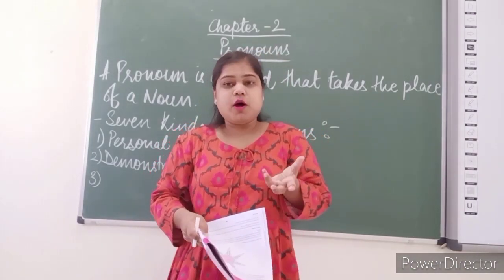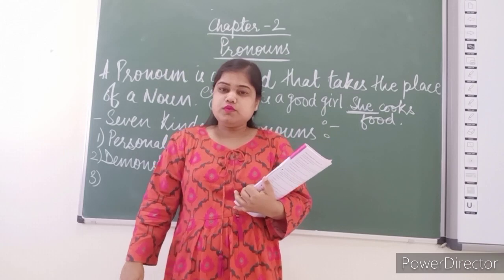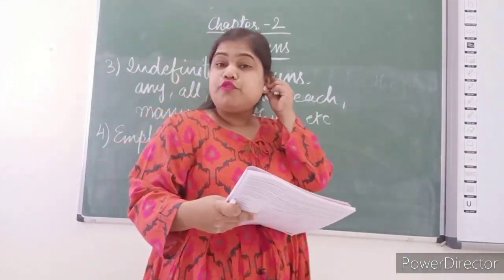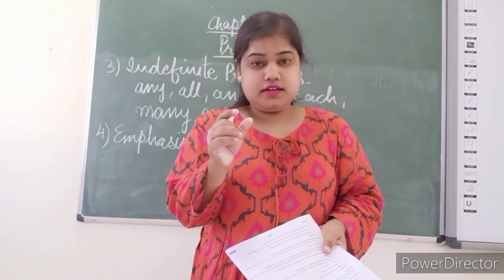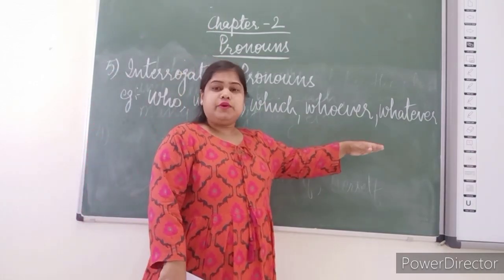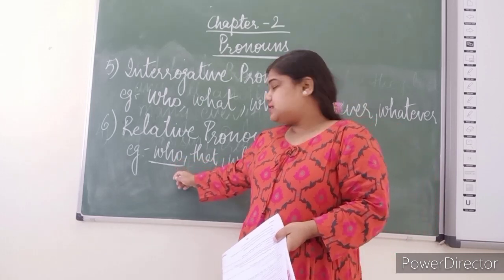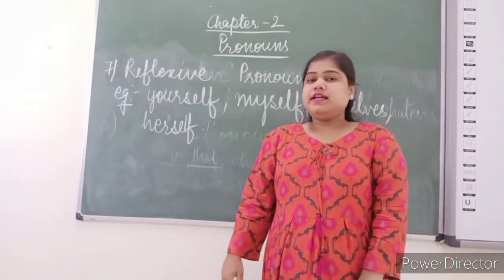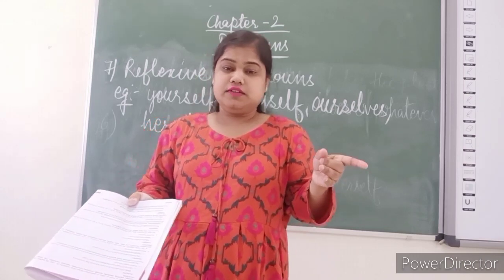Pronouns| Chapter 2 | Grade 8 | Bharti Gupta